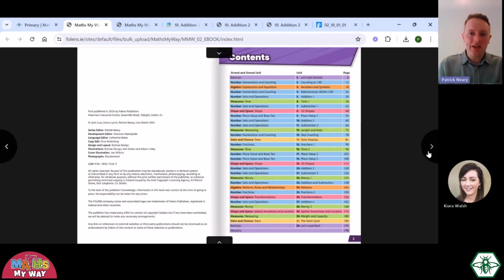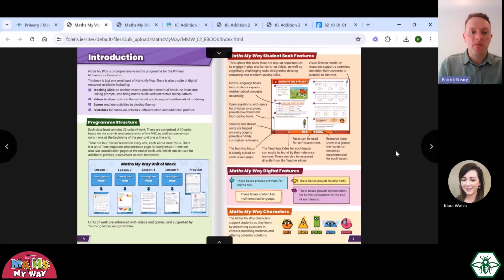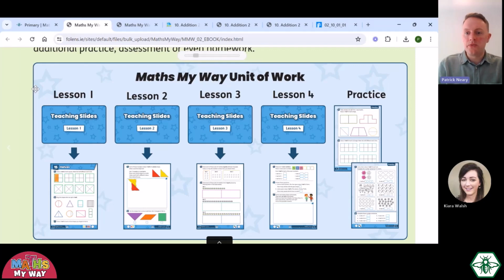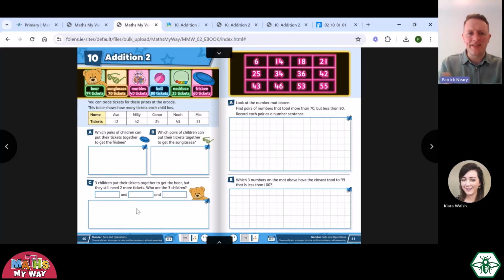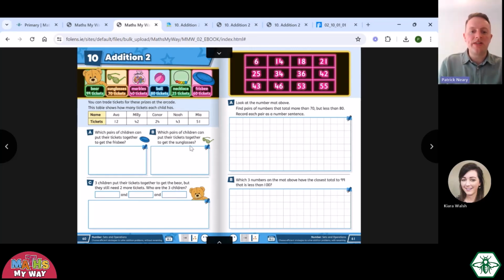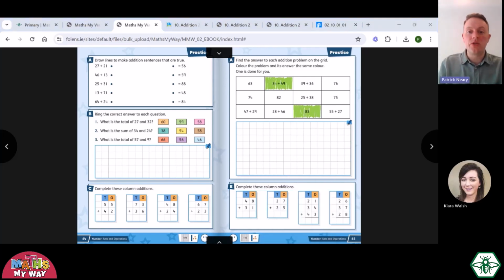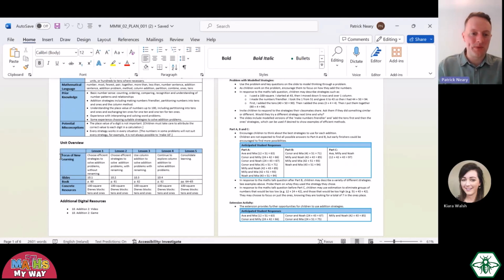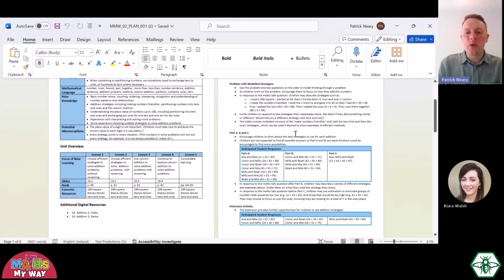Maths My Way Unit Walkthrough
Patrick Neary, author and experienced teacher gives you an overview of the units in Maths My Way, our new Primary Maths Programme for JI-2nd class. Learn more about Maths My Way and how it covers you for the new PMC on Folens.ie